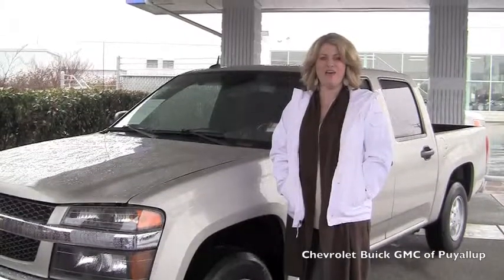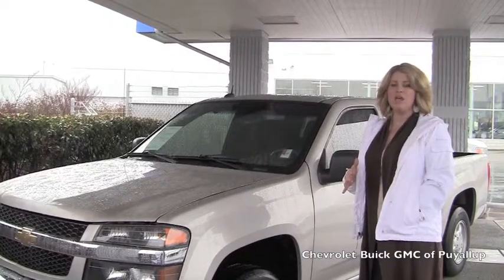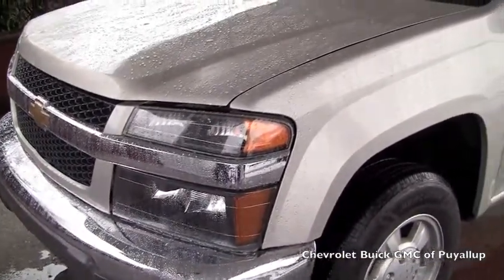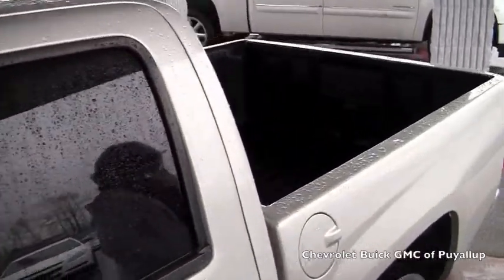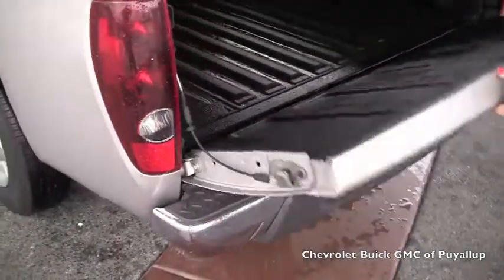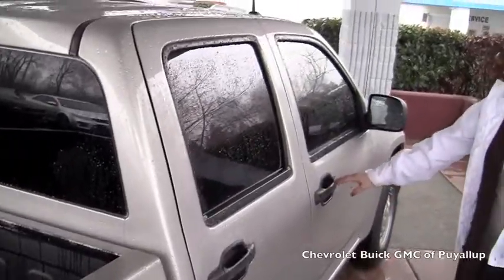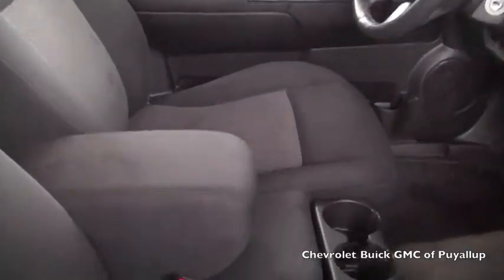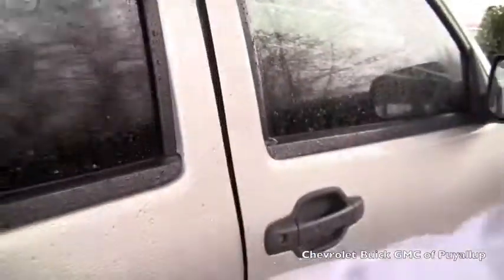2008 Chevrolet Colorado for Greg Hollenberg